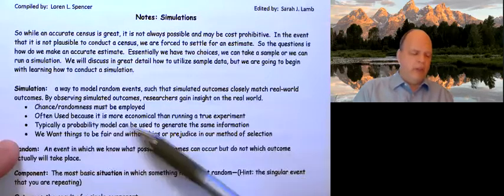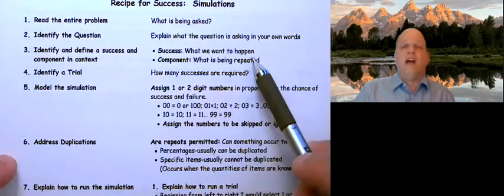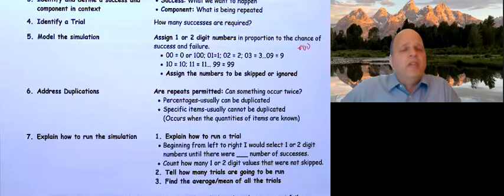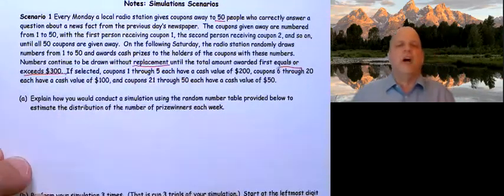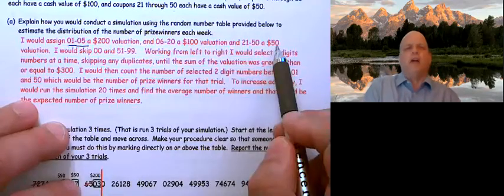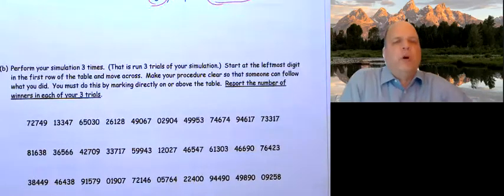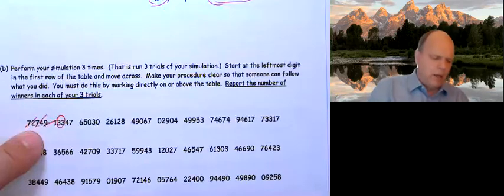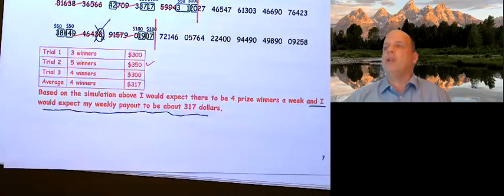03 Simulations Scenario 1 pgs 5 to 7